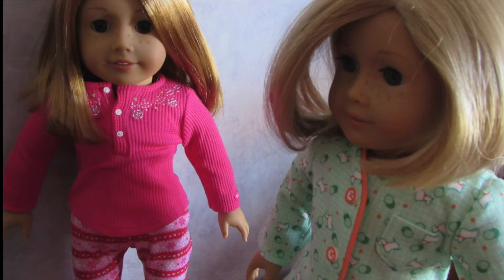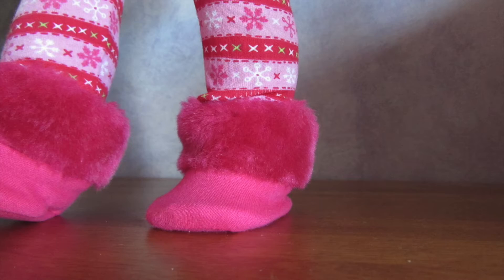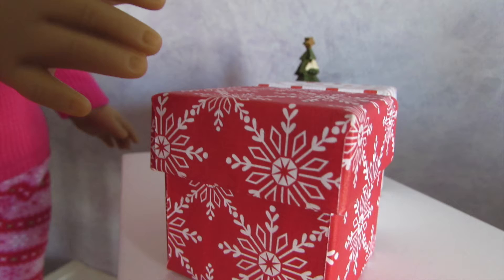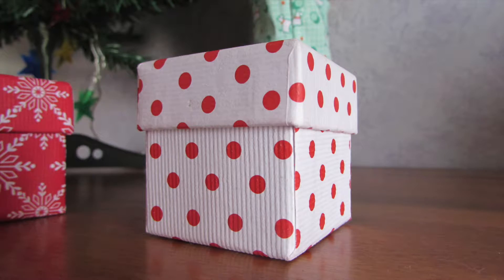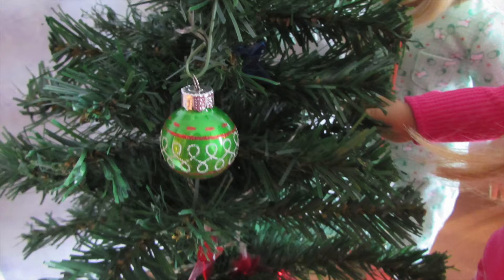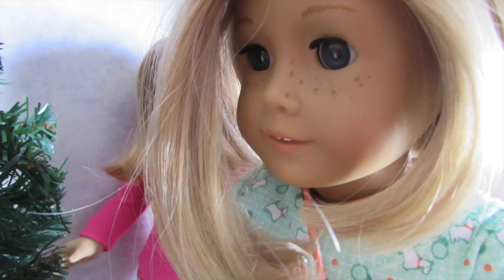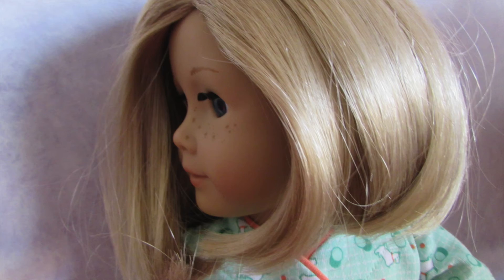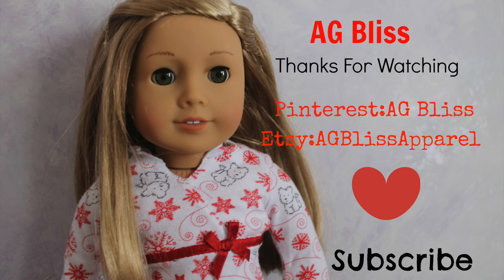Decorating The Christmas Tree ~ AGSM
Kit and Rachael decide to take out the Christmas tree. After they are finished decorating the tree they decide to make some chocolate chip cookies with extra chocolate.

Hello Guys! This is my very first Christmas video of the year! I hope you all enjoyed it. This was by far my favourite stop motion to film and edit. There will definitely be more Christmas videos to come. Xoxo
-AG Bliss